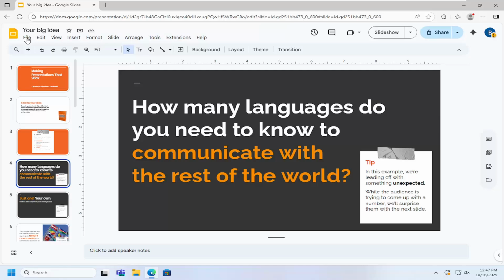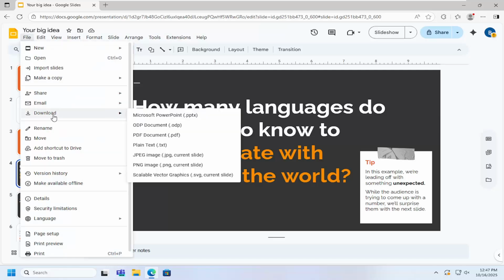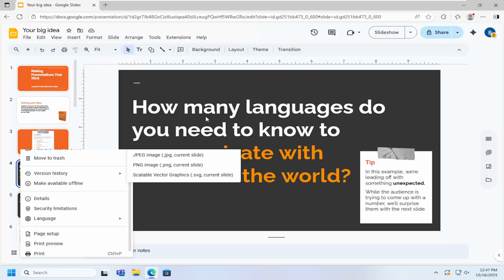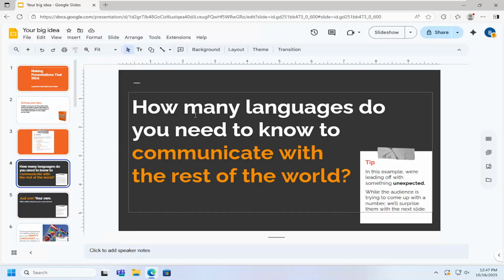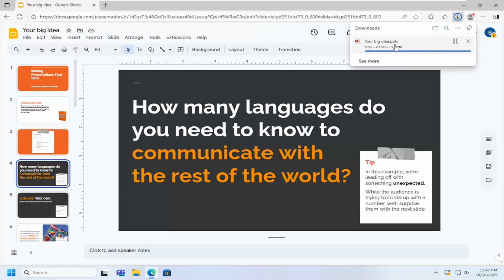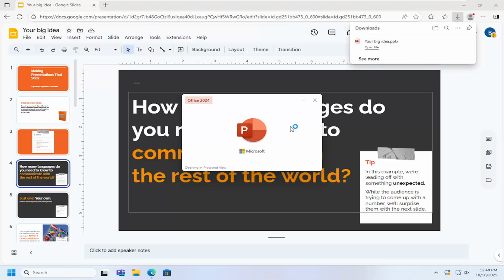How to Convert Google Slides to PowerPoint [Tutorial]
Converting Google Slides to PowerPoint is a straightforward process that allows users to seamlessly switch between platforms while retaining the design and structure of their presentations. This tutorial covers step-by-step instructions on how to export Google Slides to a PowerPoint format, ensuring that you can work in Microsoft PowerPoint without losing any formatting or content. Whether you're preparing for a business meeting or a school project, knowing how to convert your Google Slides to PowerPoint will make your presentations more versatile and accessible. This video is designed for beginners and provides an easy-to-follow guide to complete the task.

This tutorial also highlights common issues that may arise during the conversion process, including formatting errors and missing elements. By following the simple steps outlined in the video, users can ensure a smooth transition between Google Slides and PowerPoint with minimal effort. Whether you're working on a presentation for work or school, mastering this conversion process will help you become more efficient and adaptable when dealing with various file formats.